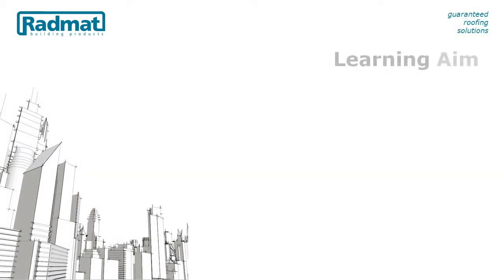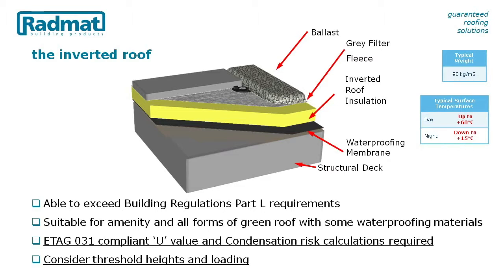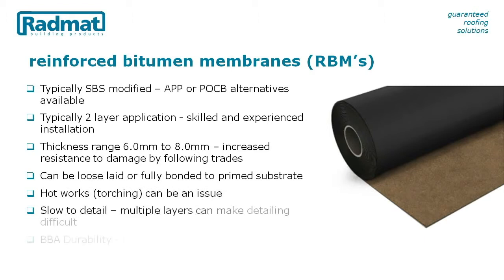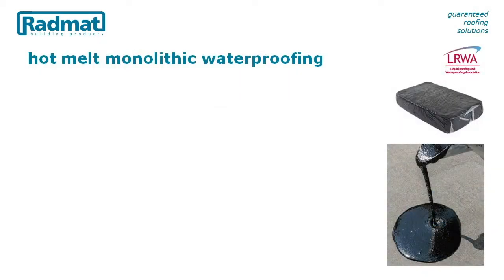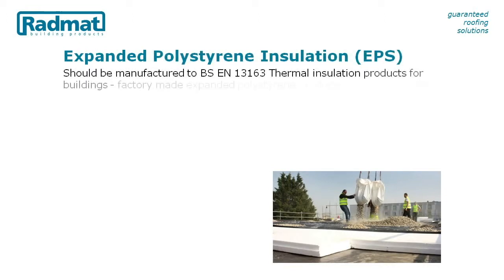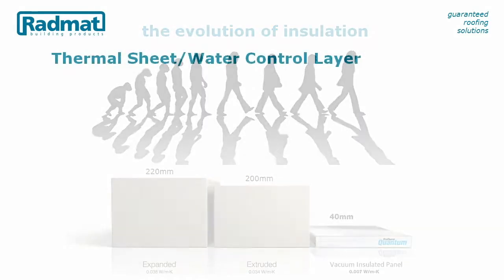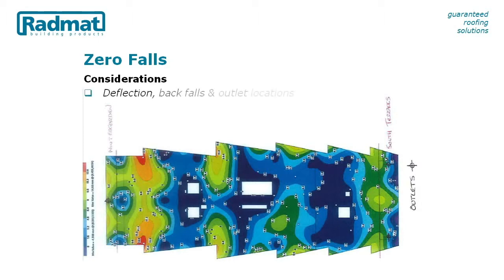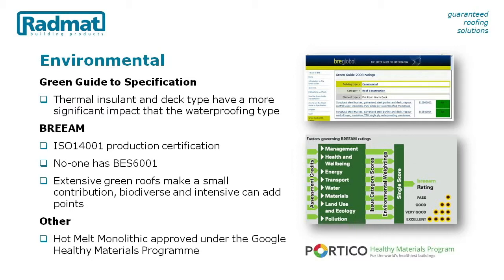Media Message CPD Video Production Radmat Inverted Roofing Design Guide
This CPD video covers the designing and specifying of inverted roofing. Produced by Media Message (Midlands) Ltd

Crateford Farm, Crateford Ln, Gailey, Brewood, Stafford ST19 5PZ

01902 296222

Media Message (Midlands) Ltd

#​britishvoiceover